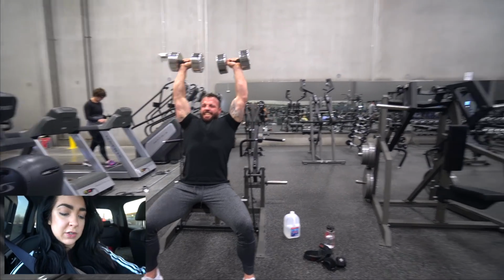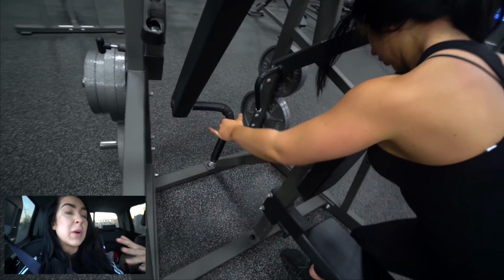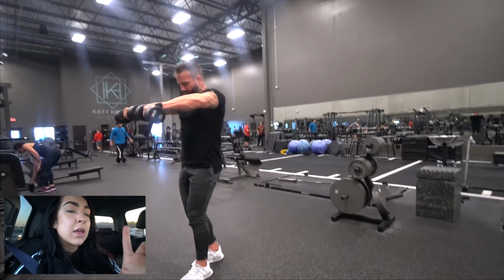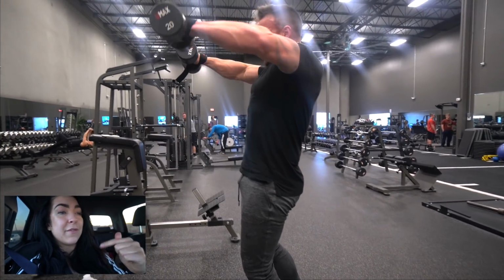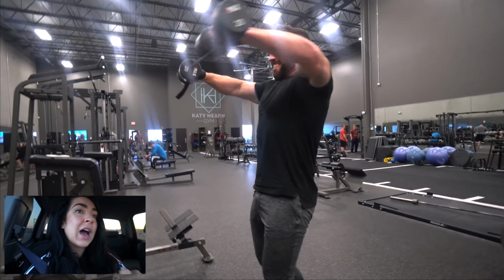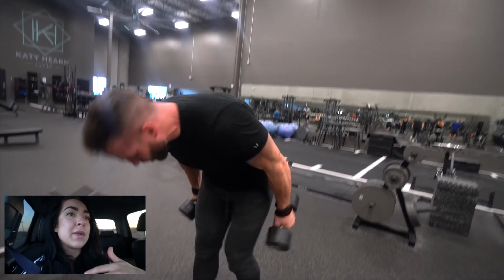My Diet, Training, & Cardio for Fat Loss | THRIVE EP. 03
IG, twitter, snap: @em_dunc